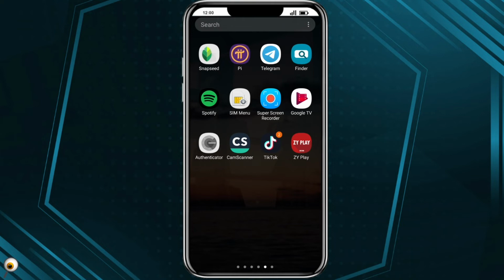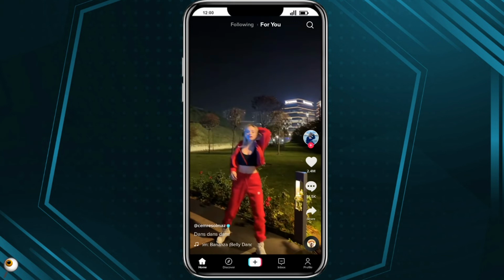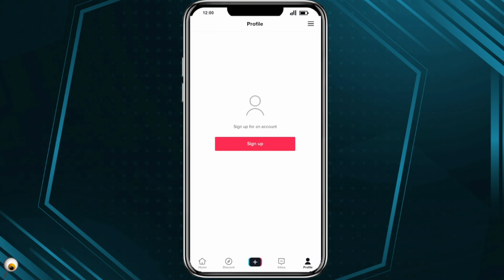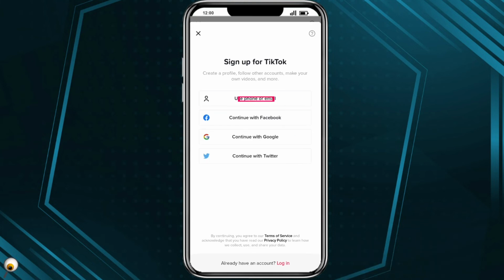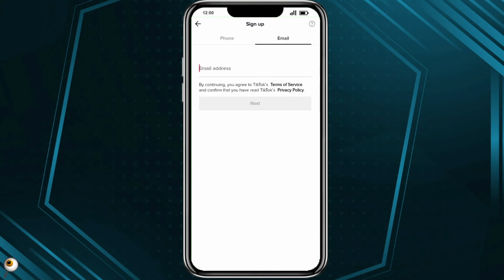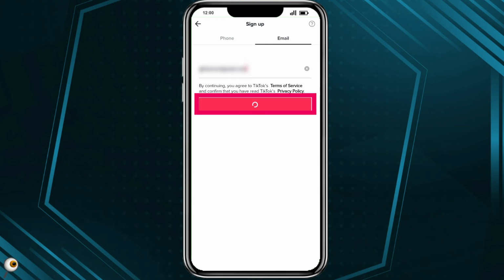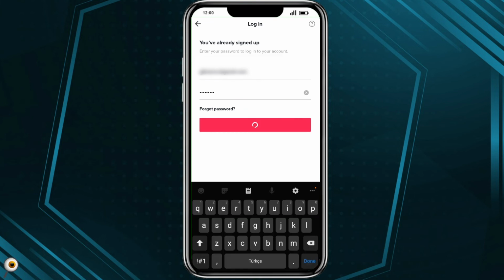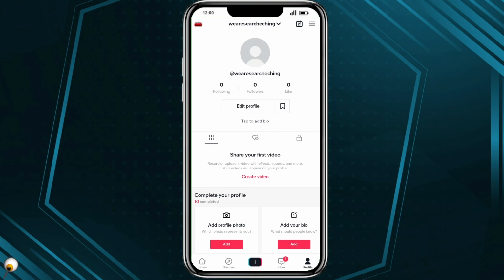How to Create a TikTok Account for 2022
Ps4 controller
How to xbox series x
how to make a tiktok account 2020
how to make a tiktok account
How to ps4
tik tok tutorial
Ps4 games
How to xbox one
How to ps5
Ps5
Ps4
Xbox one
Hemi Jarvis
how to create tiktok account
how to make tiktok account without phone number
how to create tiktok account on android
how to create tiktok account on iphone
how to create tiktok account on mobile